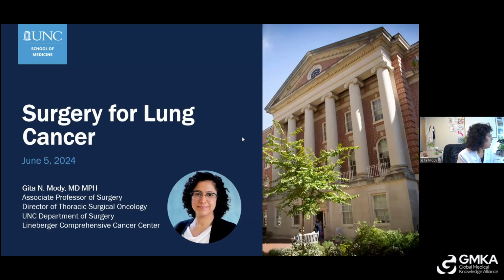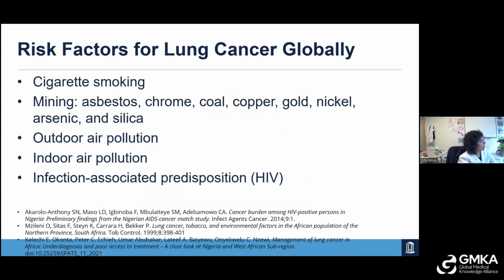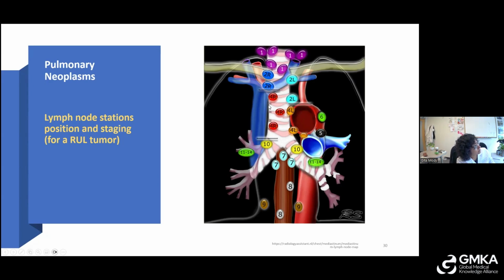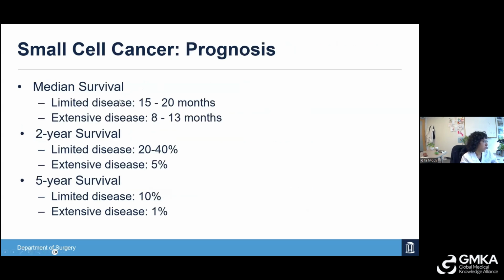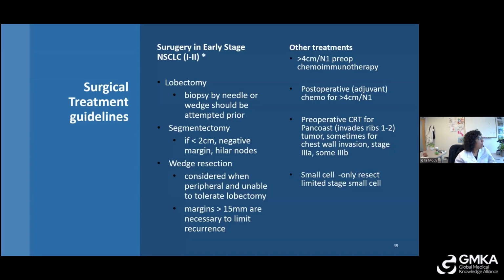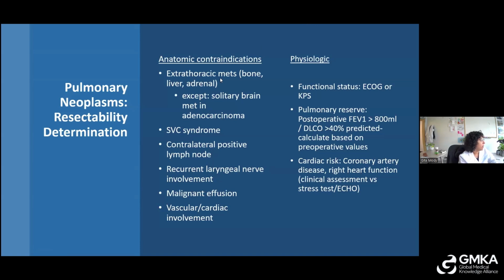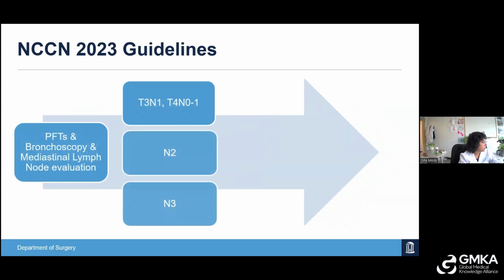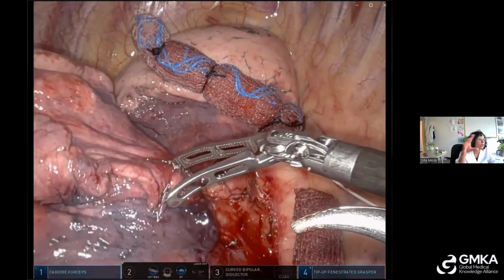Management of Lung Cancer | онлайн-лекція для хірургів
Лекція на тему "Management of Lung Cancer" (Менеджмент раку легень) у рамках онлайн-курсу з хірургії "Principles of Surgery" від GMKA.

Лектор:
- Gita Mody, MD, MPH - професорка хірургії University of North Carolina Chapel Hill, директорка Торакальної Хірургічної Онкології, яка спеціалізується на хірургічних втручаннях з приводу раку легень, включно з мініінвазивною торакальною хірургією, та менеджменті пацієнтів з термінальними стадіями захворювання легень, включаючи трансплантацію.

На лекції ми детально розібрали особливості менеджменту раку легень, включно з факторами ризику, клінічними проявами, діагностикою і лікуванням.

Lecturer:
- Gita Mody, MD, MPH is an Assistant Professor of Surgery at University of North Carolina Chapel Hill and Director of Thoracic Surgical Oncology. She specializes in lung cancer surgery including minimally invasive thoracic surgery and end-stage lung disease including lung transplantation.

During the lecture, we discussed the features of lung cancer management, including risk factors, clinical manifestations, diagnosis, and treatment.